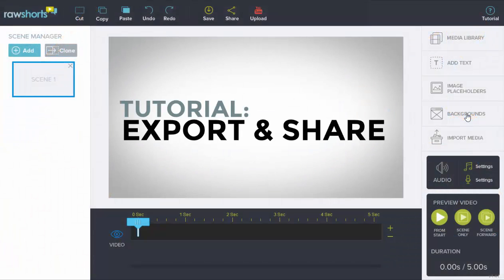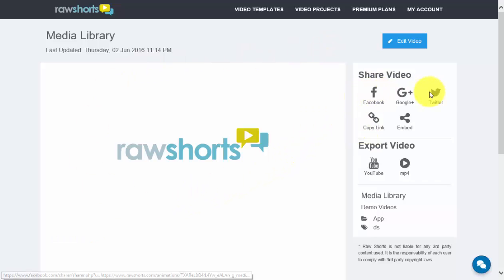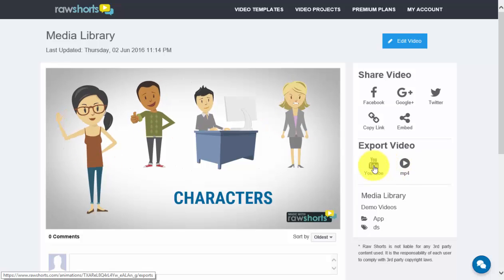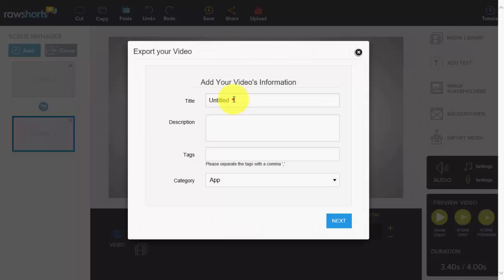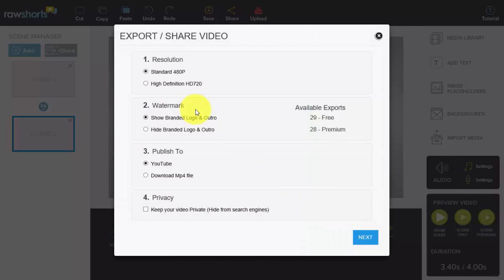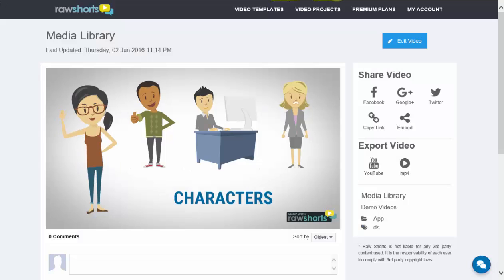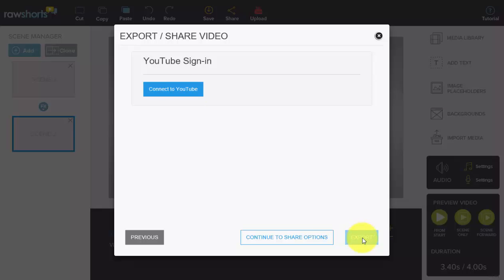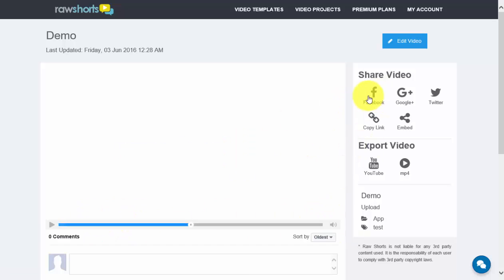How to Export & Share a Video - Animation Software Tutorial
Exporting and sharing the explainer video you made on Raw Shorts is fast and easy following these simple steps.